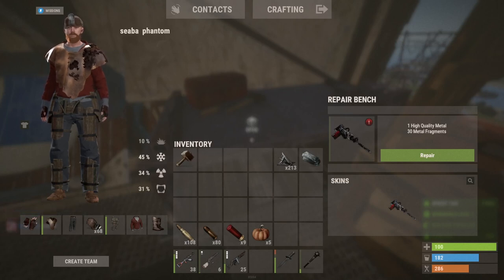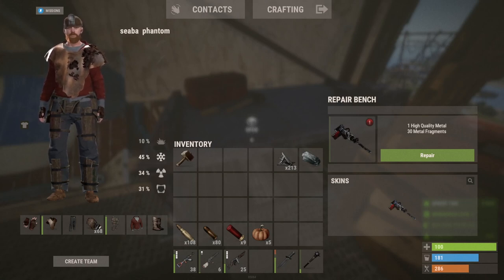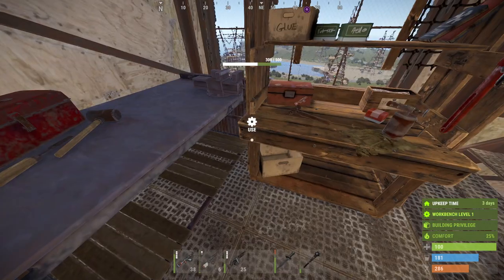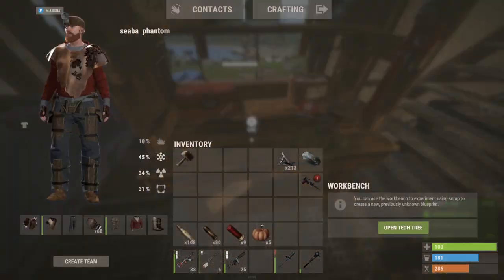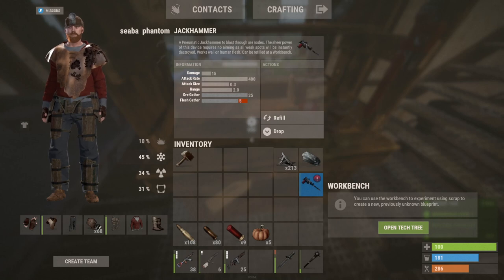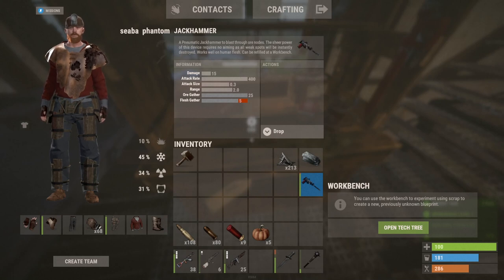Don't Repair your Jackhammer!!! Do This... (Rust Tips and Tricks)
Today I am showing you a quick little tip/ trick for the jackhammer. This is something that I didn't know when I initially started the game so hopefully this will help you out. Have a good one and stay safe :)